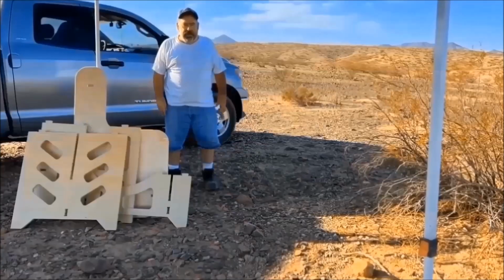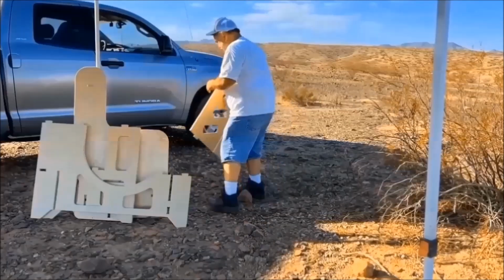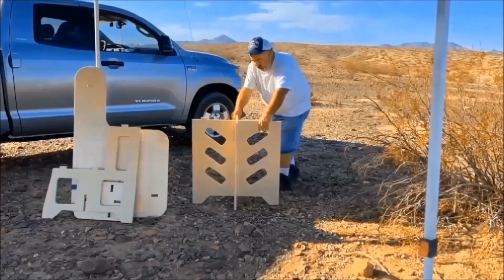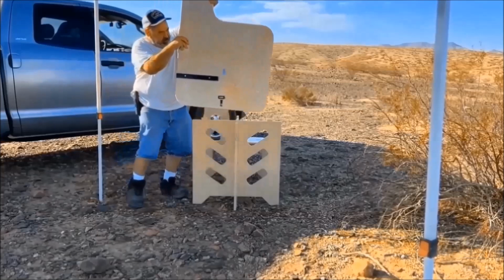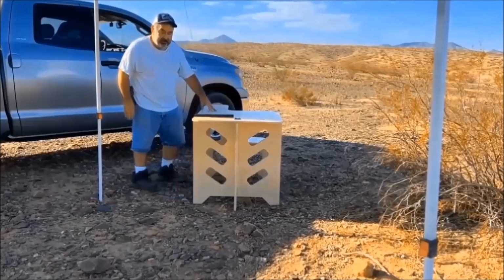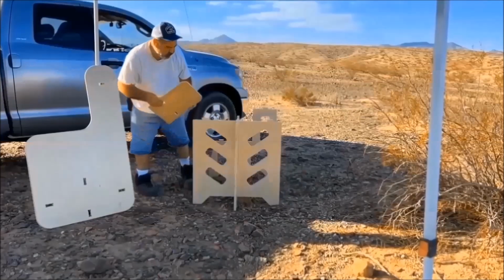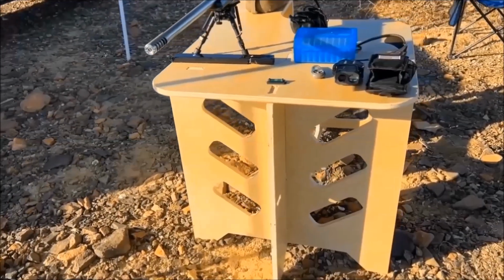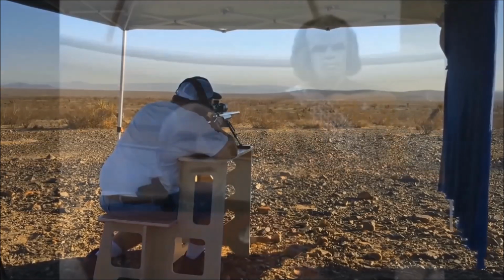No Limits MFG & Design shooting table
Five piece interlocking shooting table from No limits MFG & Design.
48' long-30 " wide-30 3/4" tall.
Very stable table for long range shooting.
Steel target was at 1002 yards shot with a 7 Saum

582 West 8360 South, Sandy, UT, United States, Utah